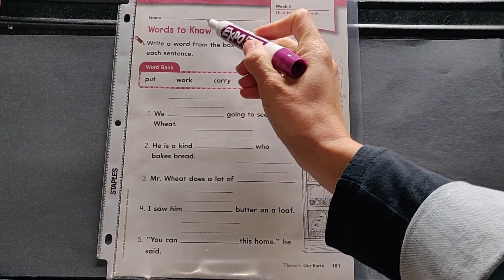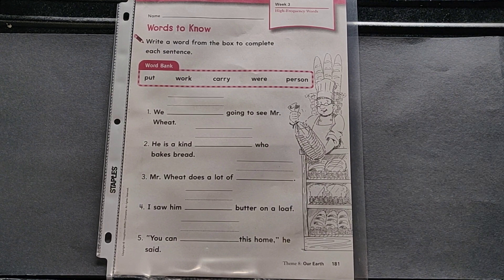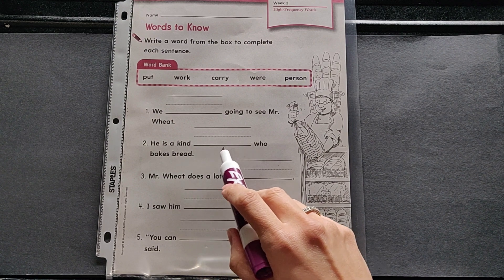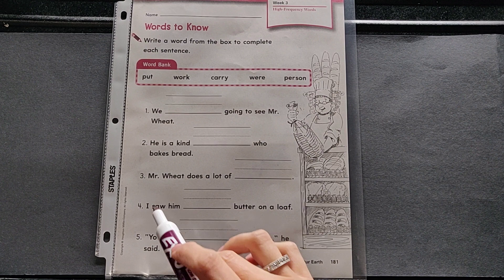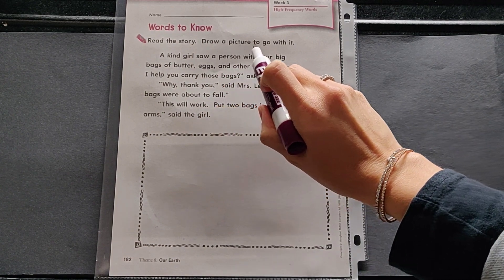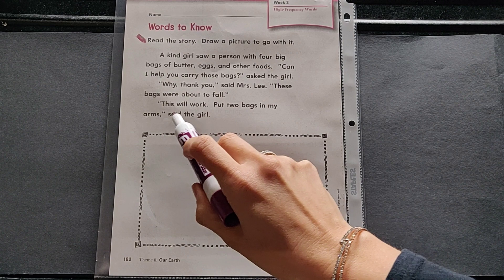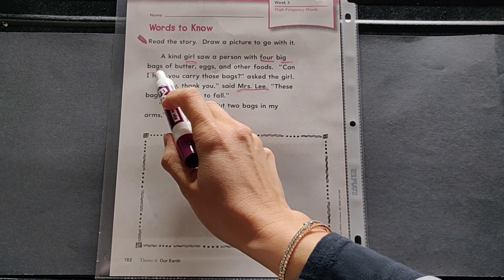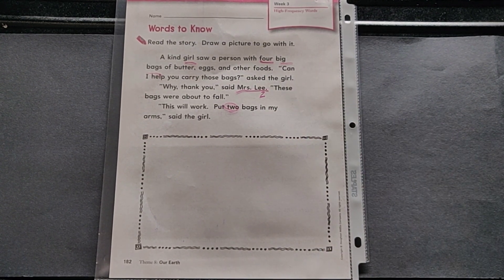Language Arts Tues 4/7 p. 181, 182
Week 3 of Distance Learning-April 7-10